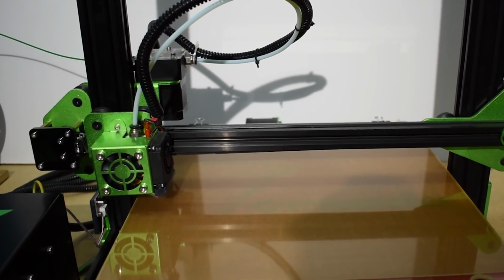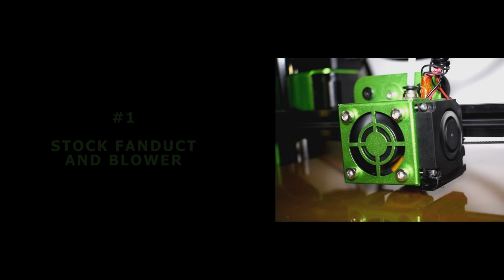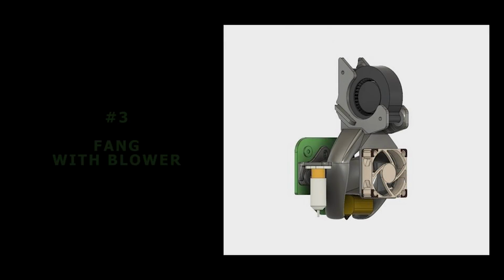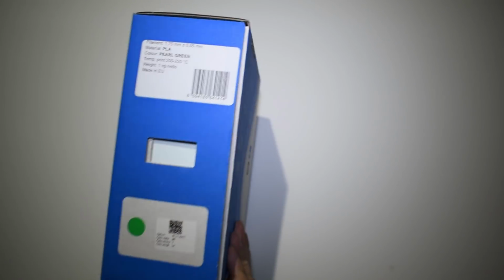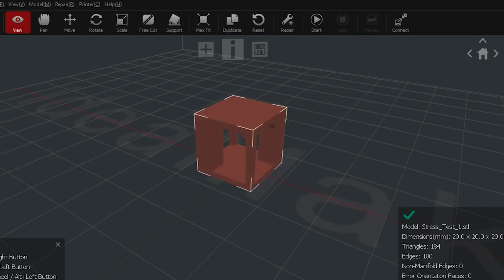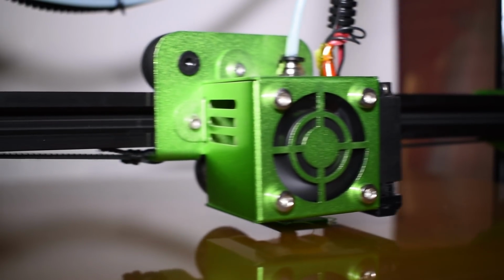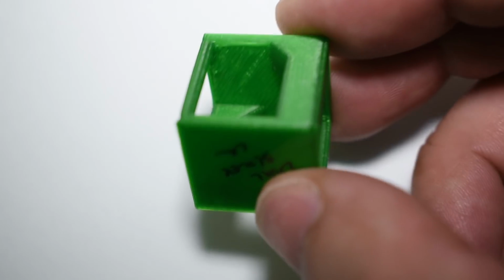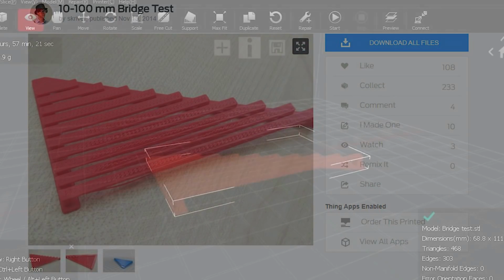6 Fanduct Comparison - Tevo Tornado 3D Printer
Hi guys,
In today's video i will be testing some fanduct designs for the tevo tornado 3d printer.

All the tests were done with the fans/blowers at 80% power and the same slicer profile was used for all the fanducts.
All of the fanducts tested had a temperature drop (when the cooling fan kicked in) of 5 degrees except for the single blower fang design
which had a drop of 7 degrees.
The system being 24v rapidly recovered and kept the temperature stable through all the print.

If you like our work and want to contribute please use one of the following: